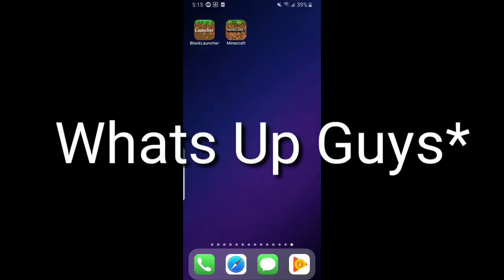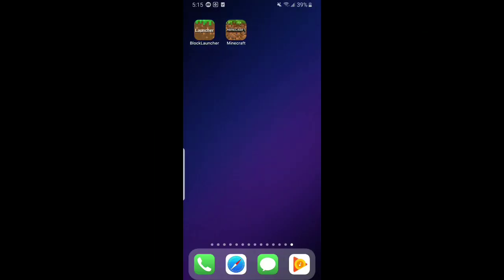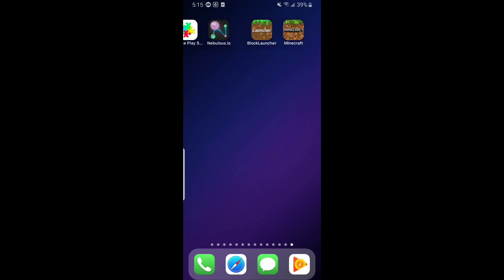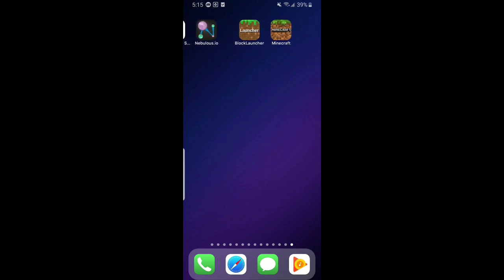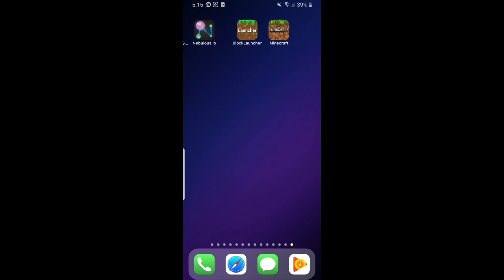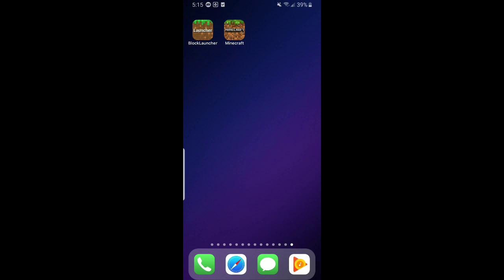How to download BlockLauncher on IOS!